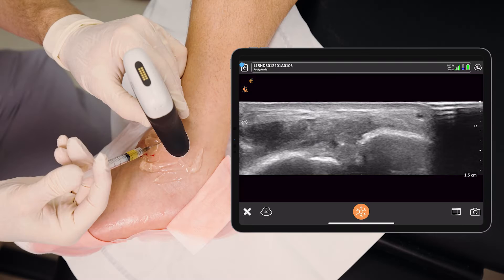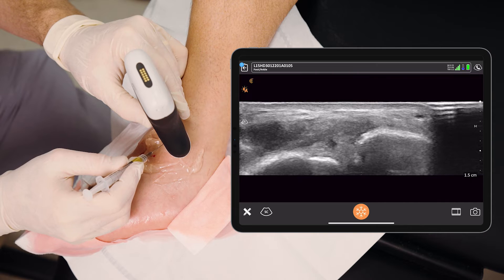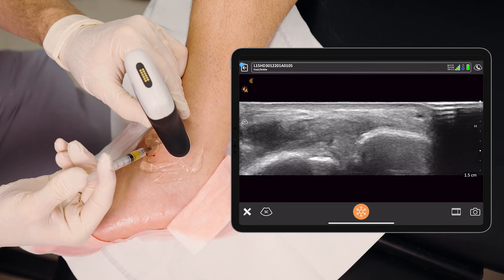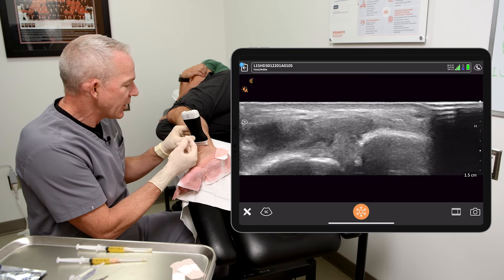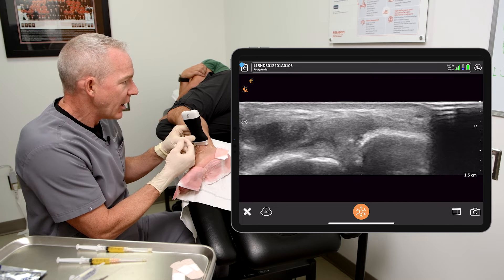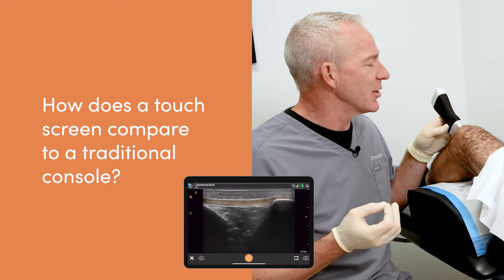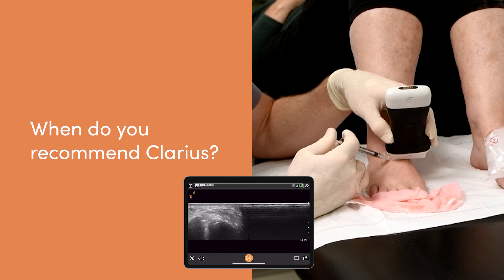How Does Clarius Handheld Ultrasound Compare to a Compact System for MSK Imaging?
A common question our team is asked at tradeshows and during product demonstrations is how Clarius Handheld ultrasound systems compare to traditional compact ultrasound systems.

It’s an easy question to answer: “With Clarius high-definition wireless ultrasound, you get the image quality of a compact system in a super affordable system.” And we provide some details such as image quality, pricing and portability comparisons.

But future users don’t only have to rely on what we have to say. We often ask current users to offer their opinion. For example, Dr. Frank Johnson had plenty to say about the topic. Originally trained as a family physician, he now runs a sports medicine practice and trains physicians on how to perform ultrasound-guided injections.

My earliest experience with ultrasound was trying to be a cheap skate and find the lowest cost way I can get into the market,” he says “I found a used one on eBay and got a really good deal. Lo and behold, it was a good deal because it came dead on arrival. Fortunately, (the manufacturer) repaired it but I learned my lesson. Don’t cheap out on ultrasound, get something good that’s going to last.”

Now, he often recommends Clarius wireless ultrasound to his colleagues and students who are getting started with ultrasound.

Clarius devices are lighter than they used to be, and they’re more compact than they used to be, and they’re more reliable than they used to be. When I compare that with the sort of clamshell machines, or other machines, the Clarius just outperforms them because it’s so much more flexible. With a tablet on a stand that I can move around quite easily, with no cords to trip over, it’s a treat to use.”

Watch our 2-minute video with Dr. Frank Johnson to learn more about his experience with Clarius ultrasound.